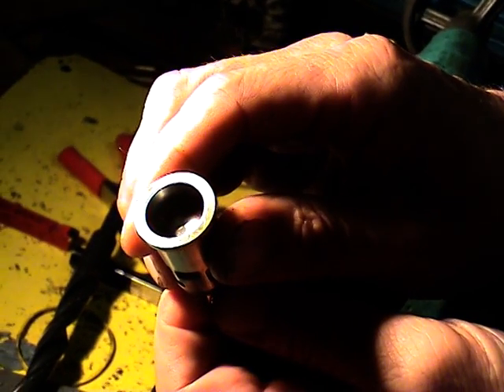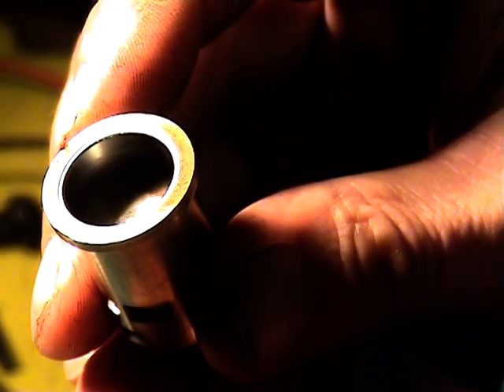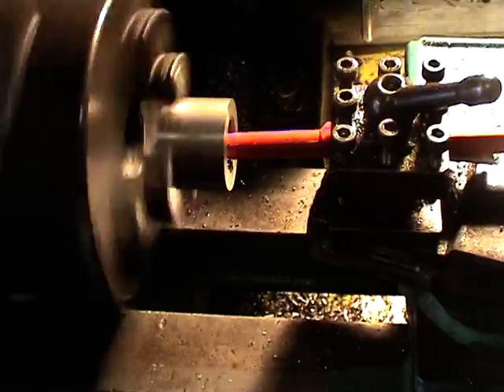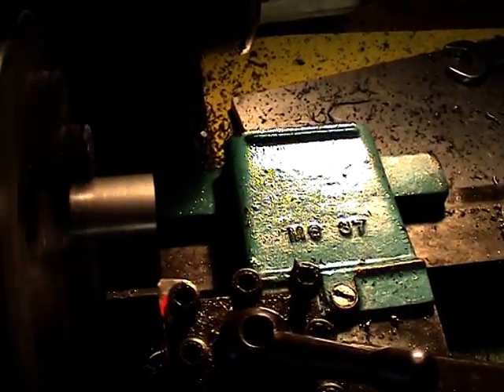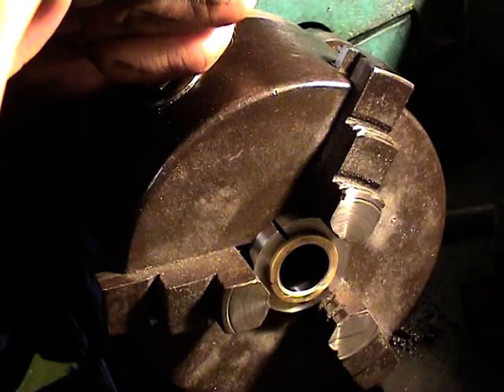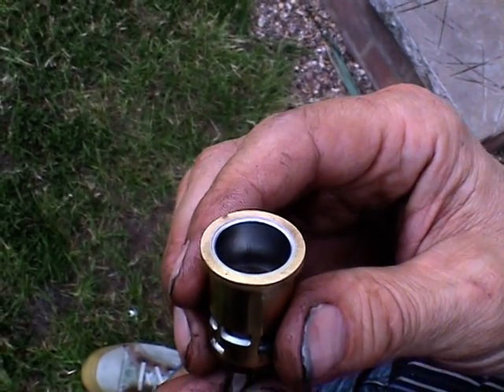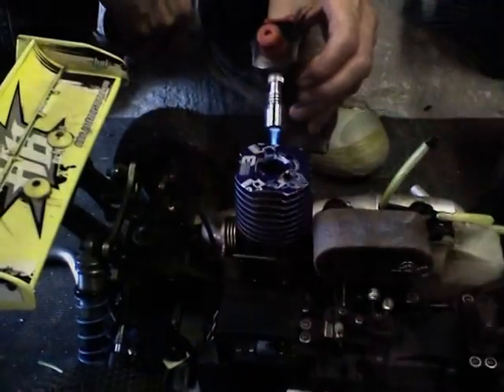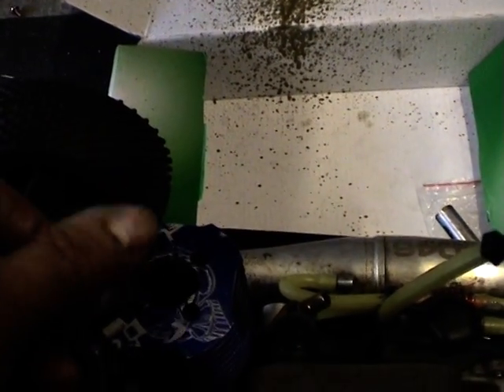Picco P7 Evo 3 engine repinch.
Picco P7 Evo 3 nitro engine had lost compression, resulting in poor idling and developed tuning issues.
Remedy repinch, so a custom made compression collar/ring was made from EN9 steel to repinch liner, which was a success.
Hyper video soon to follow final stages of editing video.